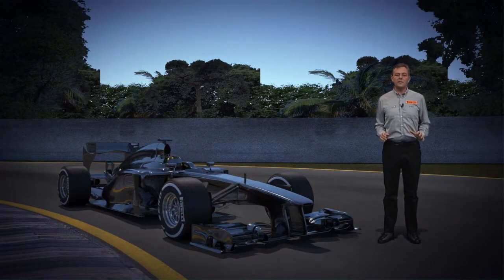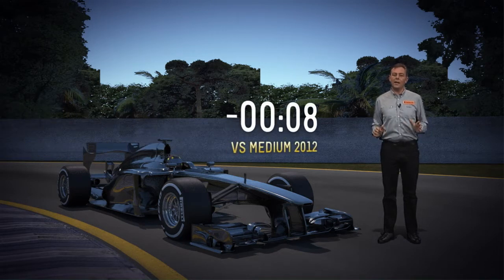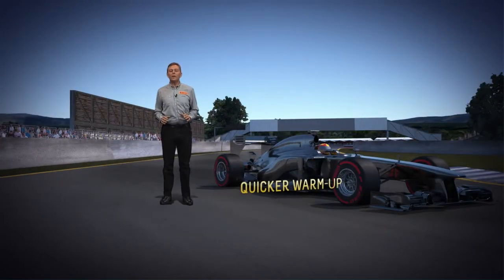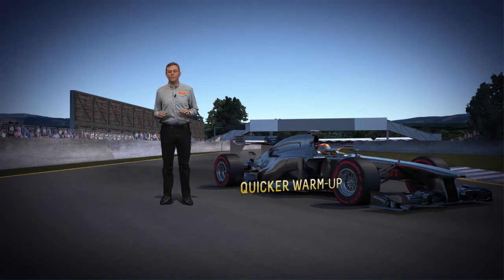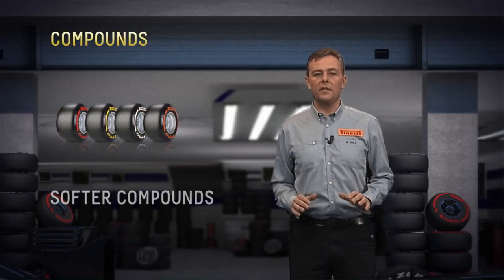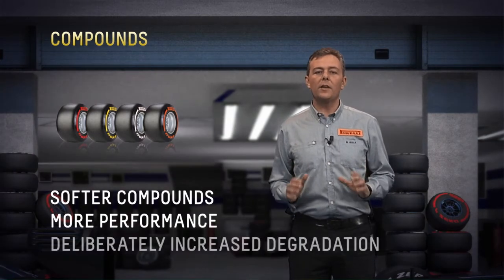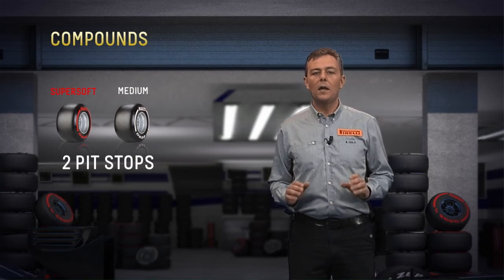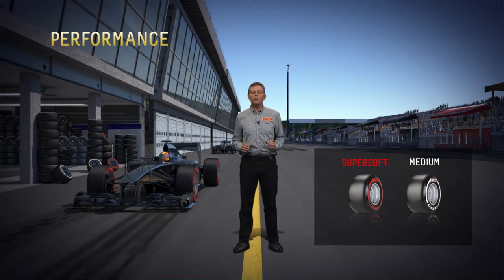CORSA TV: GP de Australia 2013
Los expertos de Pirelli nos enseñan los secretos del circuito de Melbourne, escenario del GP de Australia de Fórmula 1.